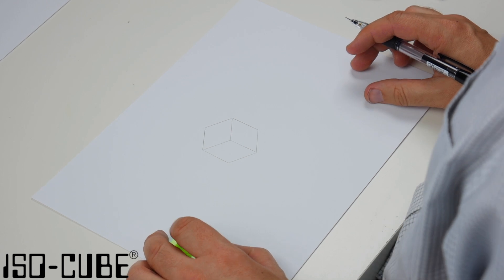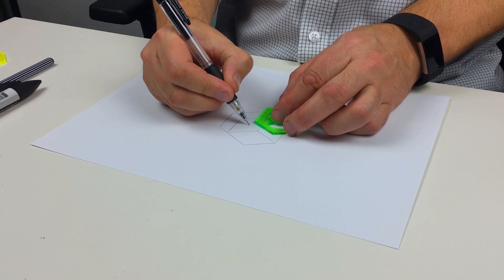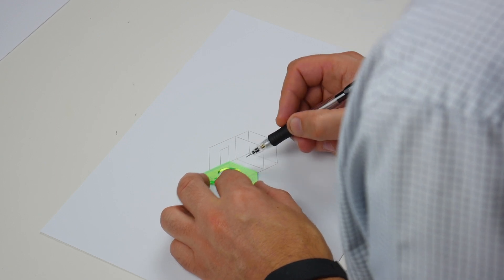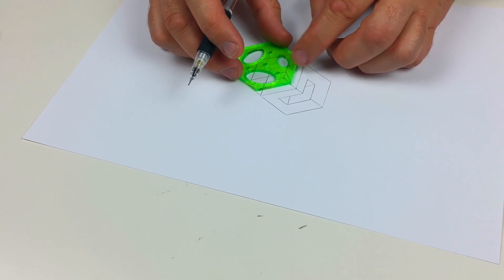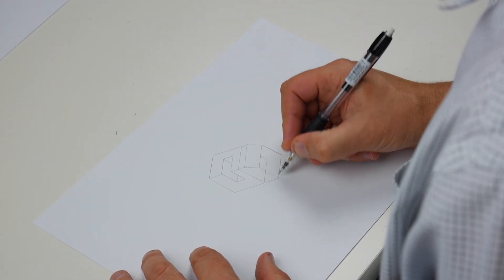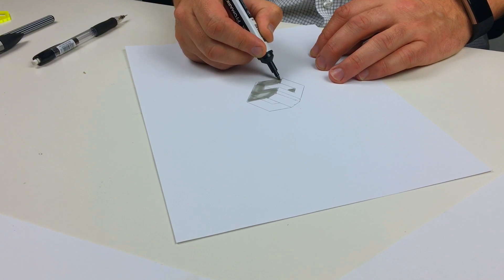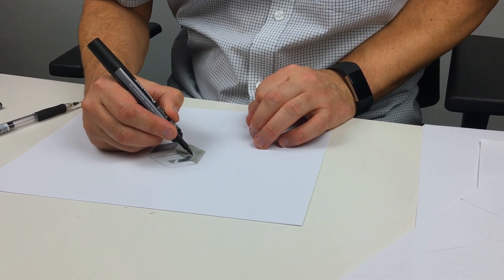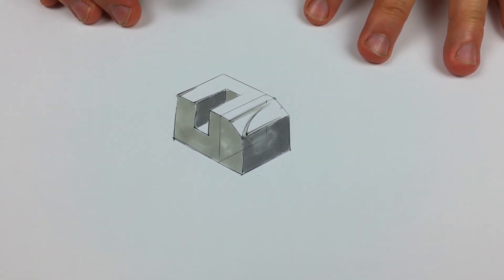ISO-CUBE Tutorial: Isometric Addition and Subtraction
A tutorial by Neal, the creator of the ISO-CUBE, on how to use 'Isometric Addition & Subtraction' with the ISO-CUBE.

Want more tutorials, information, or to purchase your own?